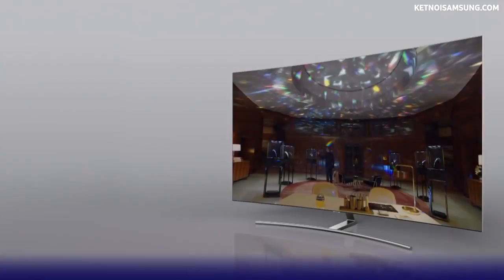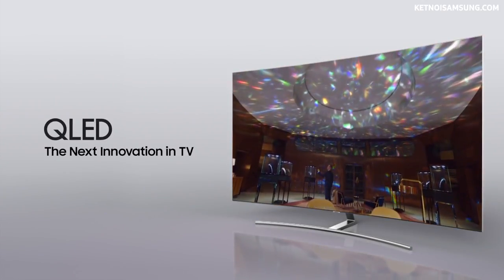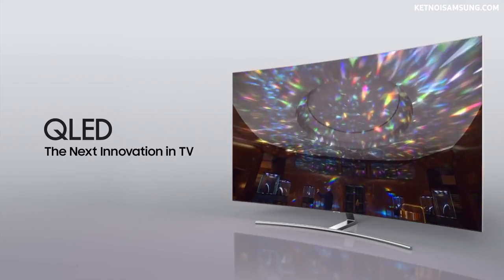Công nghệ chấm lượng tử dưới góc nhìn của nhà giả kim - Nguyễn Kim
Hãy tưởng tượng viên kim cương như một chấm lượng tử. Nhỏ và bền bỉ. Khi ánh sáng xuyên qua, bạn có thể nhìn thấy màu sắc.

Cũng giống như vậy, khi ánh sáng chiếu qua các chấm lượng tử trên TV QLED của Samsung, bạn sẽ được trải nghiệm hình ảnh từ hàng tỉ màu sắc.

Tivi QLED (Quantum dot light emitting diodes) được phát triển dựa trên công nghệ màn hình tivi LED kết hợp với chất liệu kim loại chấm lượng tử Quantum Dot, mang đến trải nghiệm màu sắc trên cả tuyệt vời cho người sử dụng. Tivi sáng vượt trội cùng chất lượng hình ảnh HDR cải tiến nhờ vào kiến trúc chấm lượng tử mới được phát triển từ kim loại (nhôm) của Samsung.

Tivi QLED hấp dẫn ở điểm nào?
- Màu sắc chân thực đến bất ngờ: Ánh sáng là yếu tố ảnh hưởng trực tiếp đến màu sắc hiển thị. Độ sáng sẽ được tăng mạnh từ 1500 đến 2000 nit giúp hình ảnh trở nên rực rỡ hơn mà không thay đổi màu sắc của chúng. Sự khác biệt về các cấp độ màu sắc từ đậm đến nhạt sẽ được thể hiện rõ ràng, đảm bảo truyền tải được chất lượng màu sắc trung thực nhất.
Bên cạnh đó, công nghệ Chấm lượng tử mới sẽ giúp bảng điều khiển được cải tiến, nhờ đó giảm phản xạ ánh sáng, hạn chế ảnh hưởng đến độ sáng, cho hình ảnh sắc sảo đến từng chi tiết, bất chấp độ sáng của môi trường ngoài.
- Hình ảnh đồng nhất từ mọi góc nhìn: Không chỉ dừng lại ở đó, công nghệ Chấm lượng tử mới cũng giúp cải thiện góc nhìn của tivi hiệu quả, mang đến hiệu ứng màu sắc và độ sáng được bảo toàn ở mọi vị trí mà các tivi thông thường khó có được.

* Bản quyền nội dung thuộc diễn đàn Kết Nối Samsung.

ĐẶT MUA
@ Mua ngay TV QLED được phân phối độc quyền tại Nguyễn Kim để nhận được nhiều ưu đãi hấp dẫn
@ Gọi tổng đài 19001267 (nhấn phím 1) để được tư vấn mua hàng.
@ Đến các trung tâm mua sắm Nguyễn Kim trên toàn quốc. Danh sách trung tâm